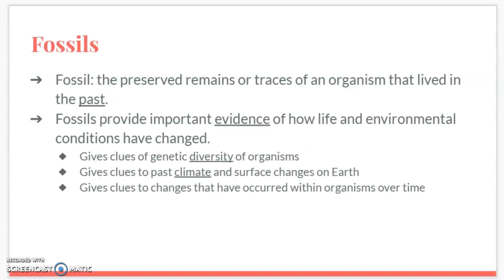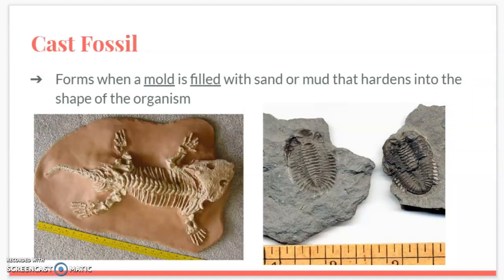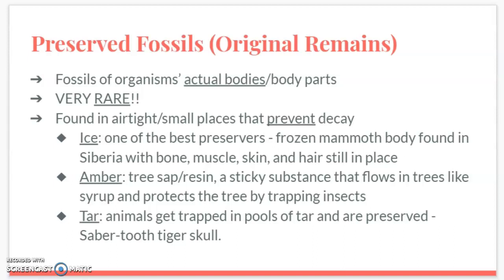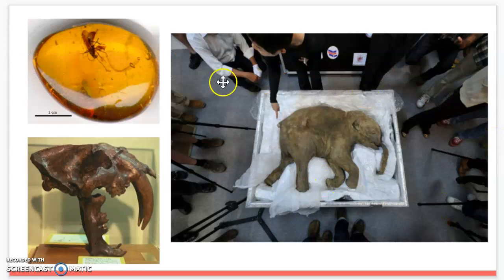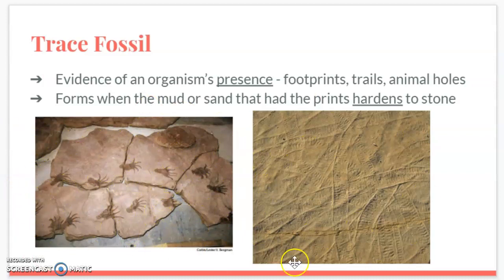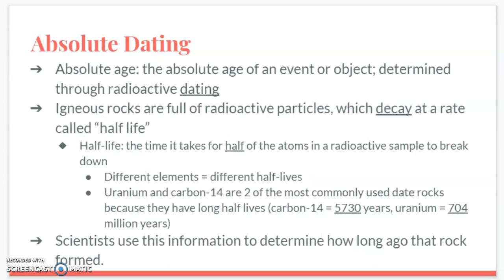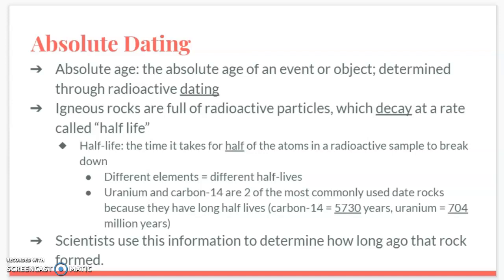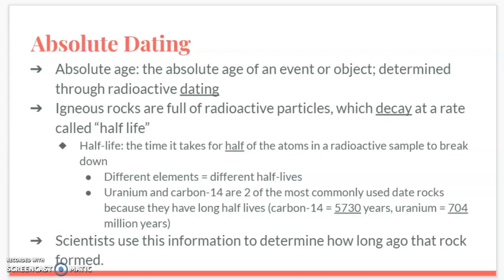Understanding Geologic Time Part 2